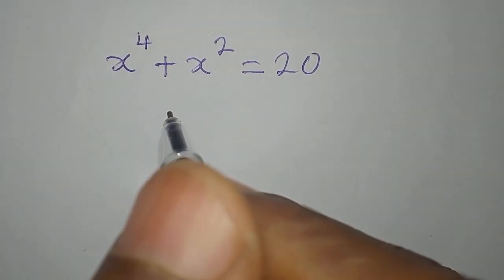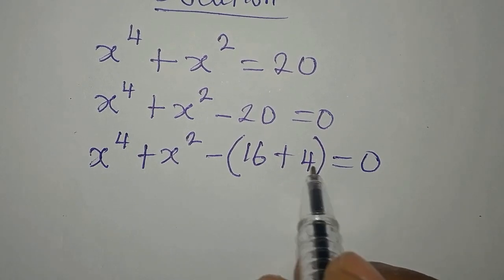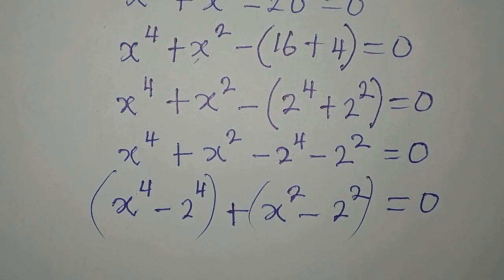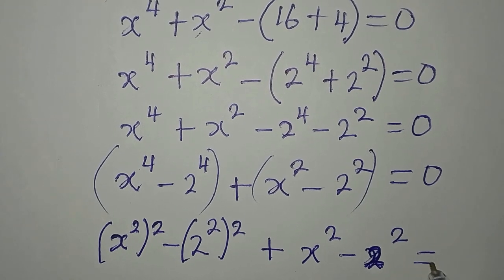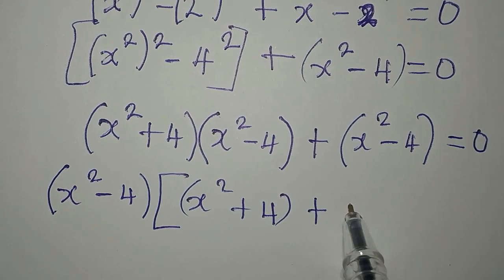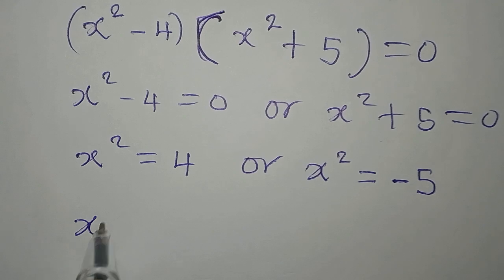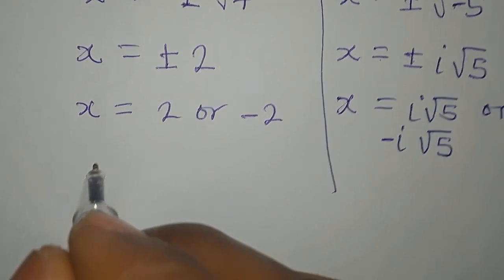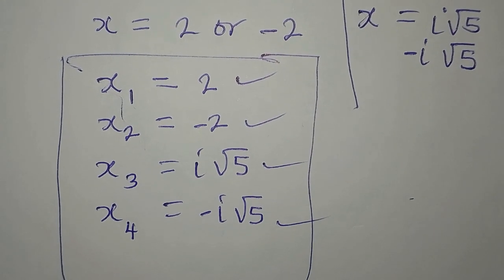Germany | Olympiad Mathematics | fully solved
This is beautifully solved